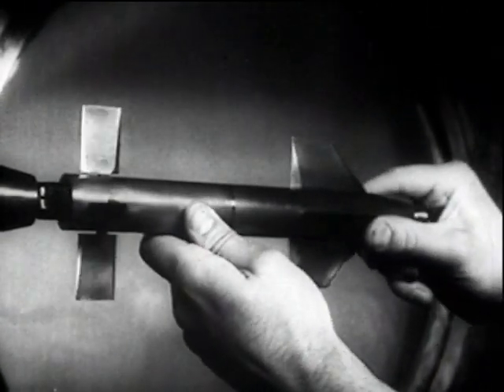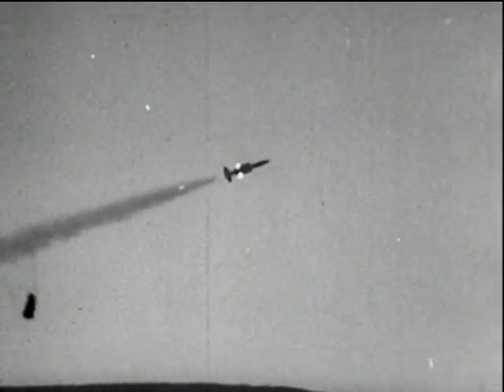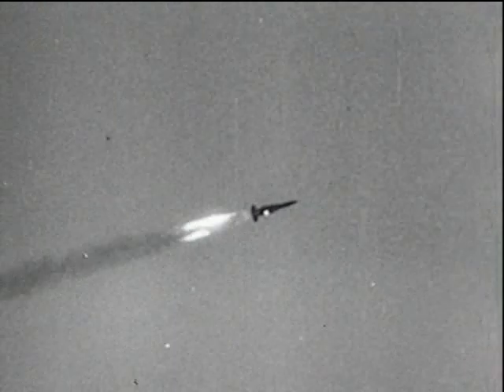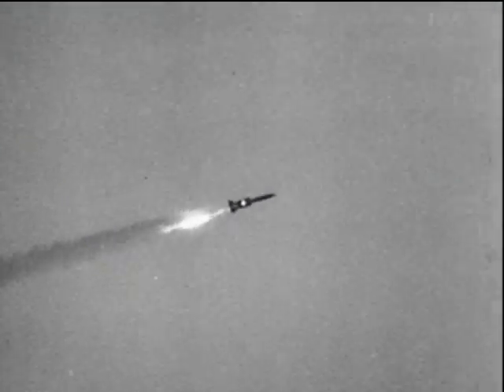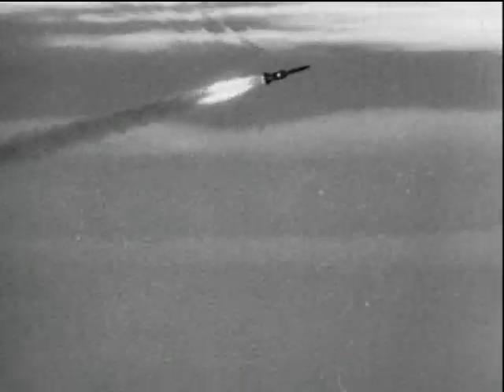Miles M.52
The Miles M.52 was a turbo-powered supersonic research aircraft project designed in the UK in the 1940`s.  It was a highly ambitious project aiming to produce an aircraft capable of flying at speeds of at least 1000 mph.  Much of the research work was undertaken in high levels of secrecy, hence very little footage, which captured the research work, survived.  The programme was terminated in 1946 by the government, apparently for budgetary reasons.